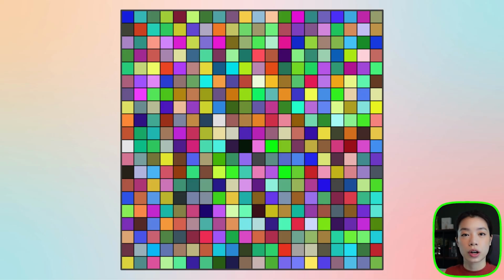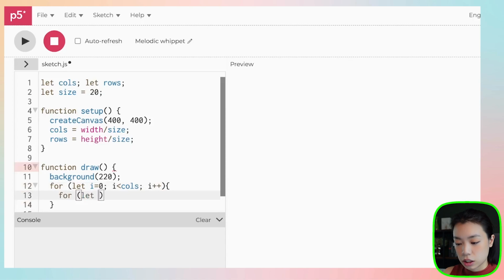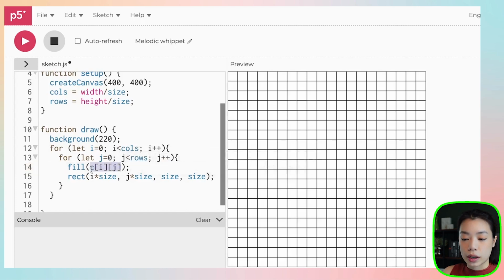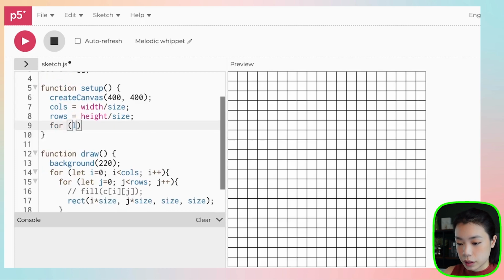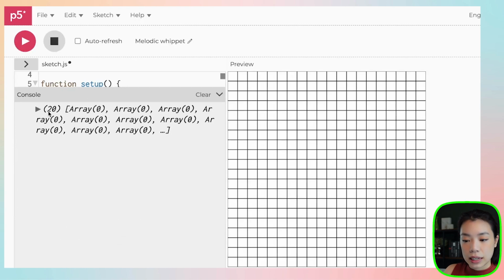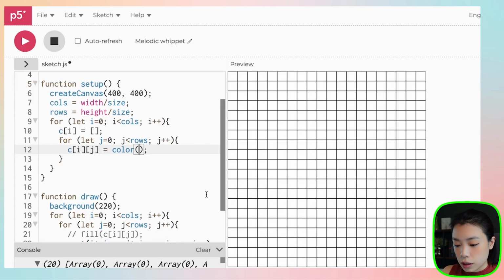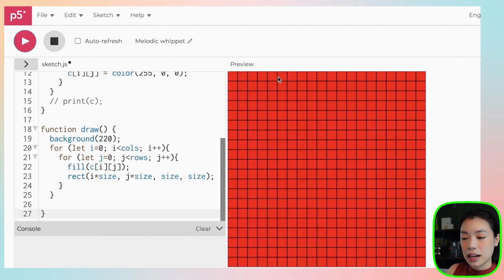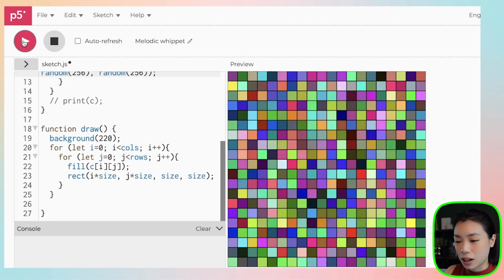p5.js Coding Tutorial | Color Grid (Nested Loop / 2D Array)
Timestamps:
0:00 Intro
0:43 Drawing a square grid using a nested loop
2:14 Creating a 2d array to store color data
6:14 Using a random function to generate color data